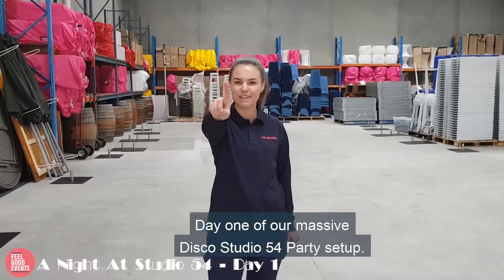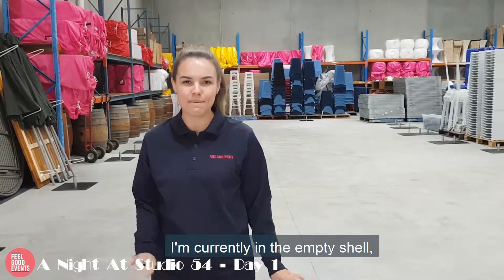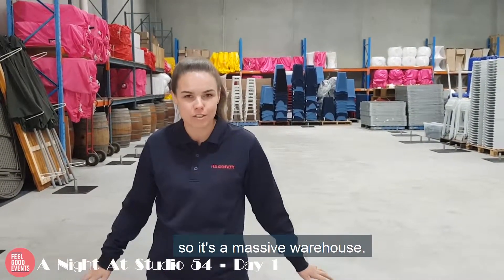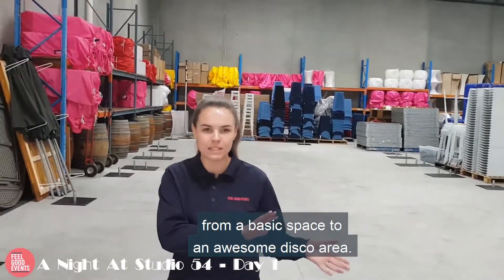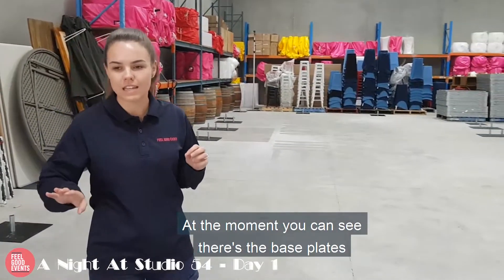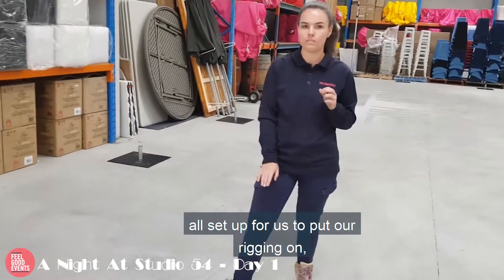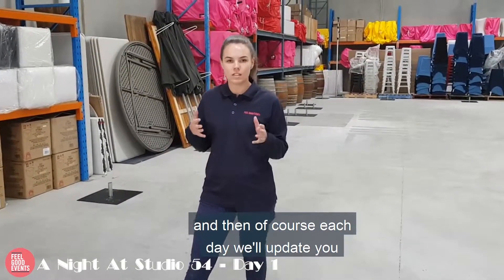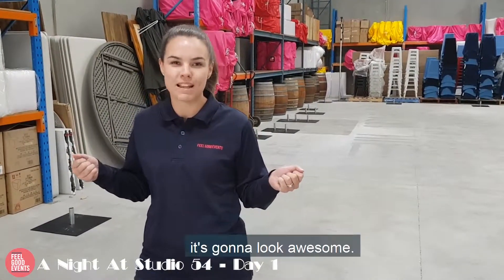Studio 54 Theme Setup (Day 1) | LAYOUT & DESIGN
✨ Day 1/5 of our Studio 54 Themed Event Transformation!✨

Ever wanted to see the process of an Event Space Makeover?

We are spilling the beans! Follow Emma and the Feel Good Events team as we give you a BEHIND-THE-SCENES look at how a warehouse space is transformed into a fully themed, decorated and styled Studio 54 Disco Partyland!

Want Feel Good Events to help with the planning and decorating at your next event? Get in contact with us to get started!